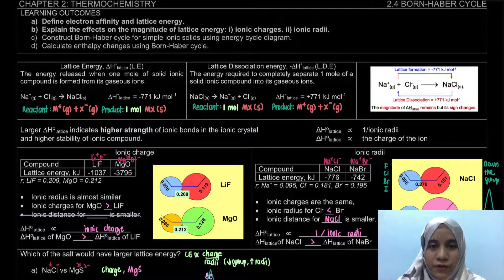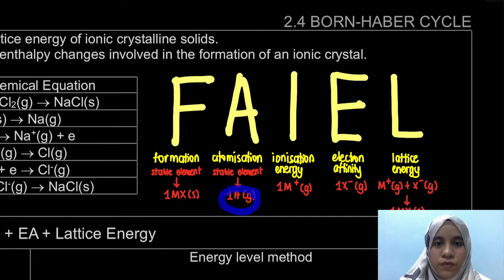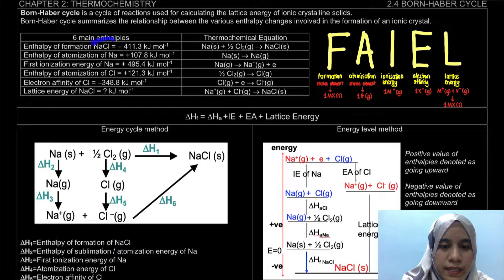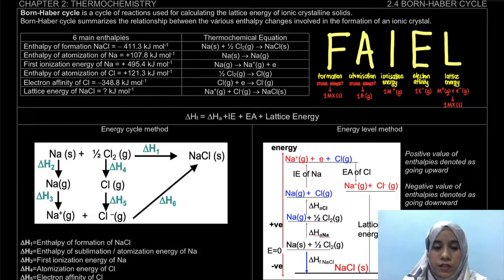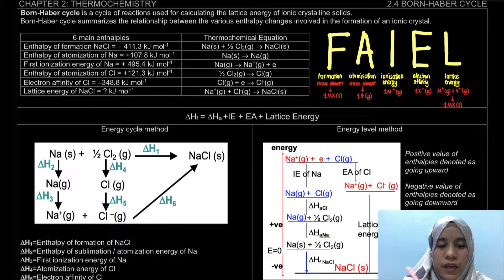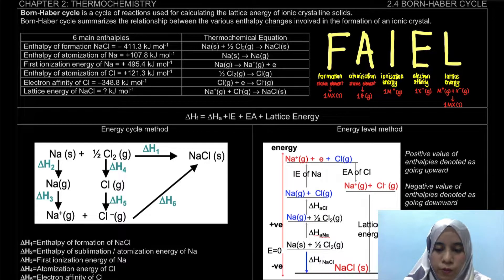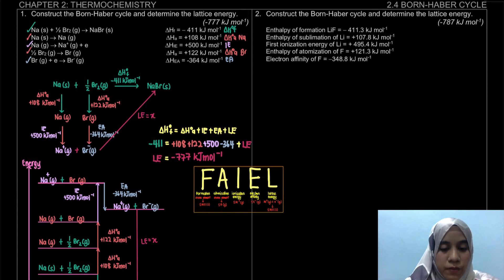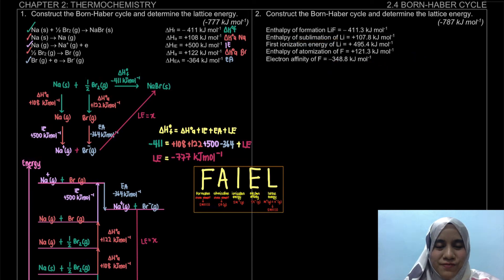2.4 Born-Haber Cycle - Born-Haber Cycle 1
Learning Outcome
2.4 c) Construct Born-Haber cycle for simple ionic solids using energy cycle diagram.
2.4 d) Calculate enthalpy changes using Born-Haber cycle.

0:00 Introduction
5:08 Energy cycle method
11:33 Energy level method